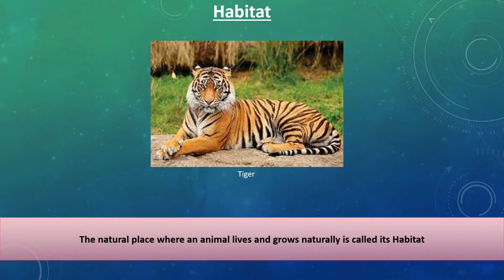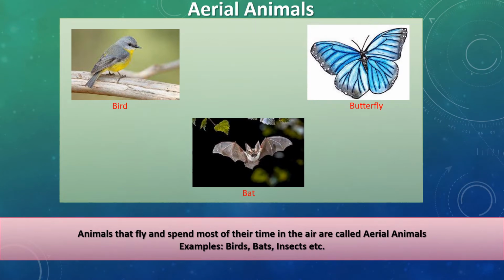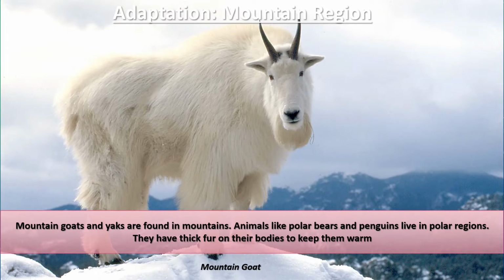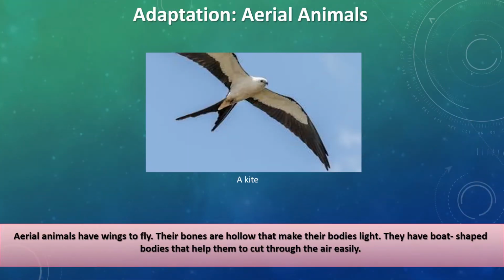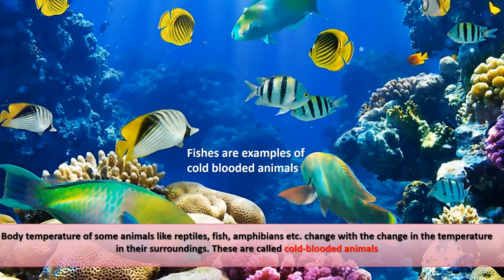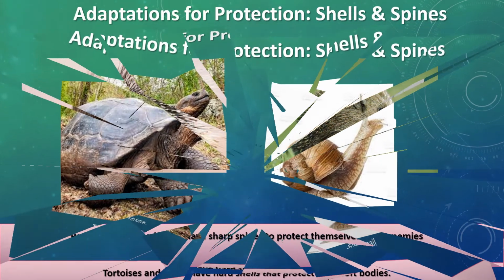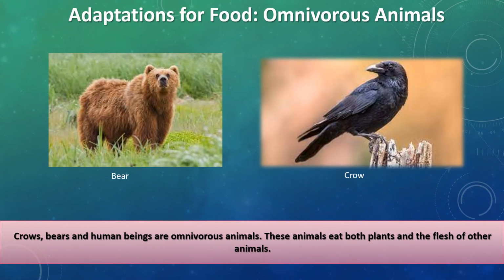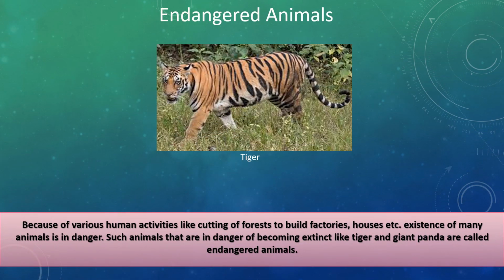Adaptations: How animals survive I Science I Class IV - CBSE